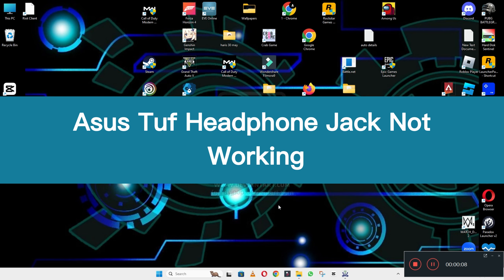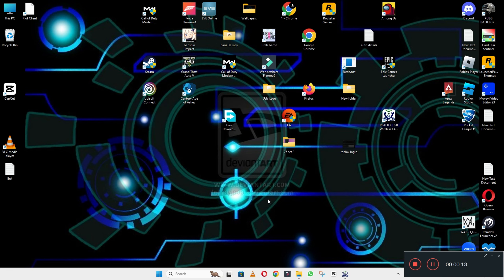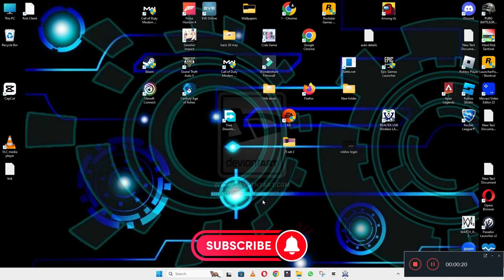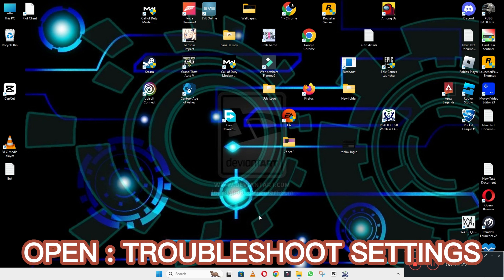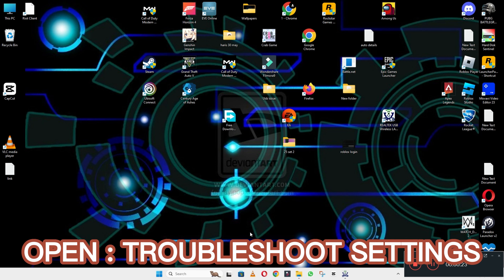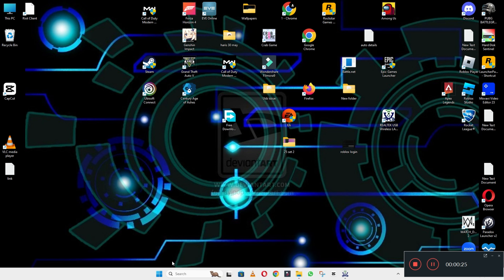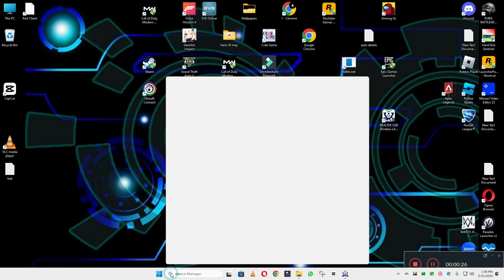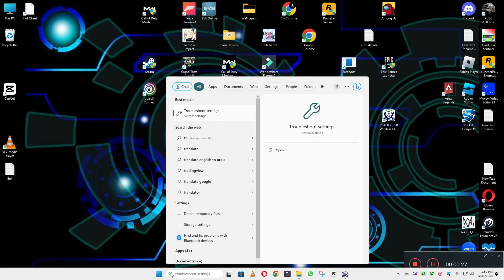Asus Tuf Headphone Jack Not Working {New Process} || 2023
Asus Tuf Headphone Jack Not Working